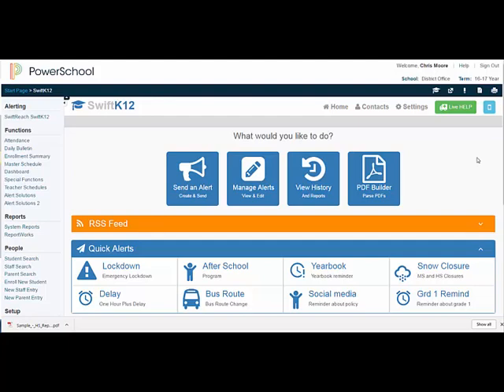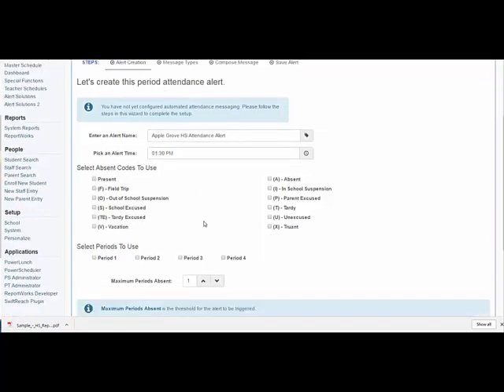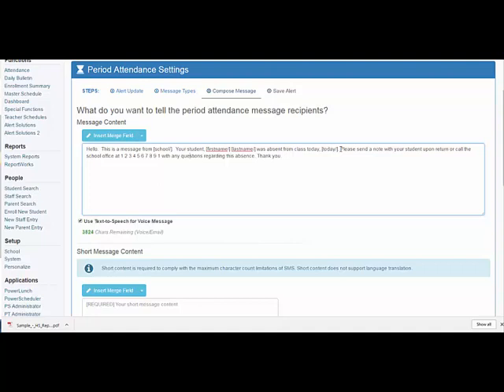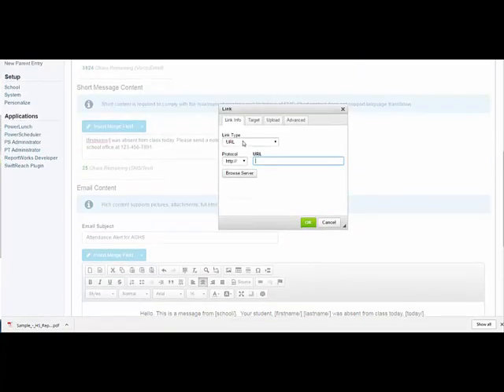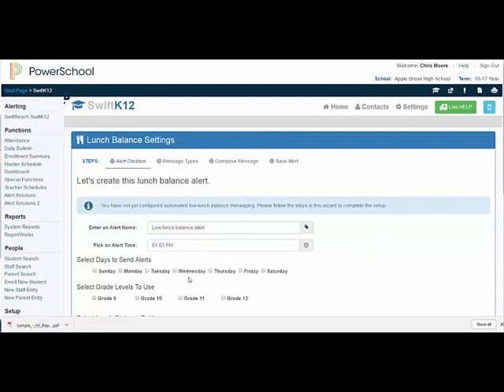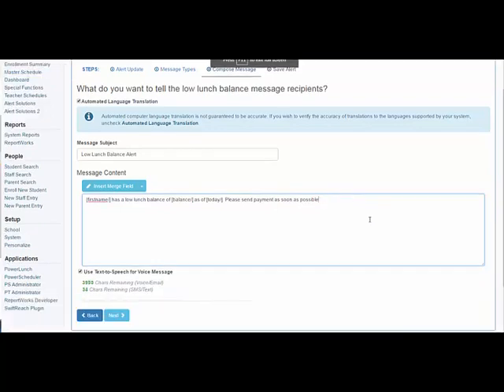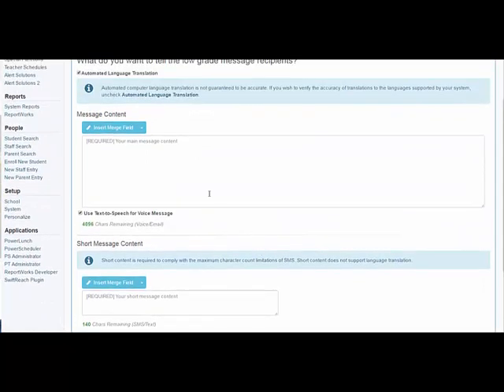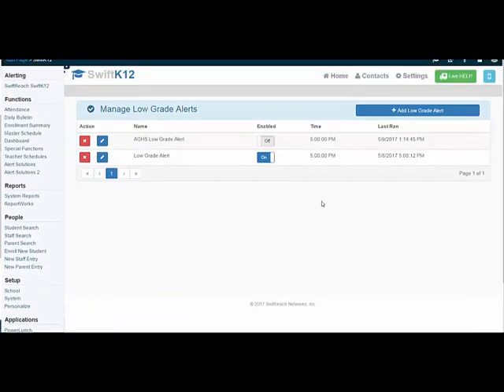SwiftK12 - How to Create Automated Alerts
Automating routine school communication can save hours of staff time each day. In this help video, I'll show you how to create automated attendance, low lunch balance and low grade alerts in SwiftK12 - a fully-integrated school notification system within PowerSchool.